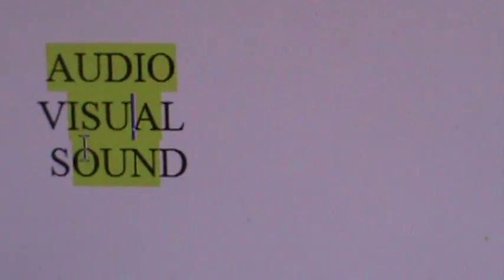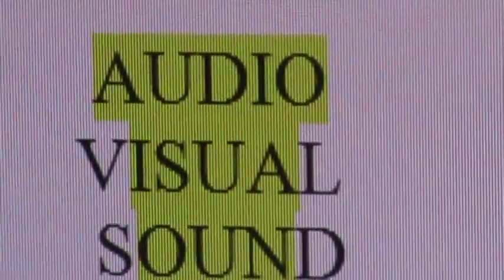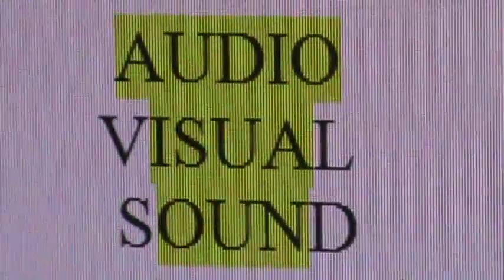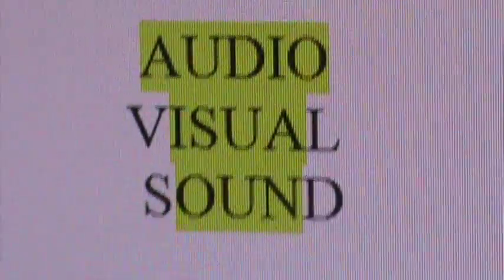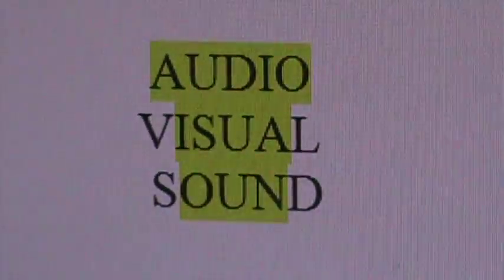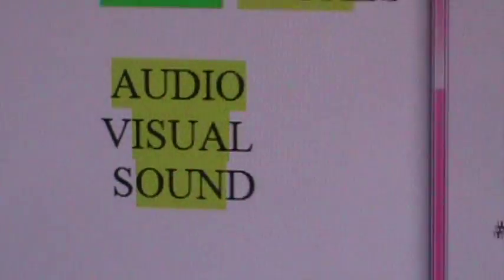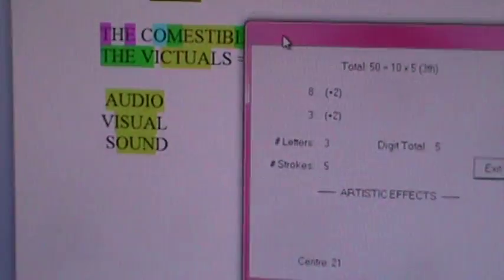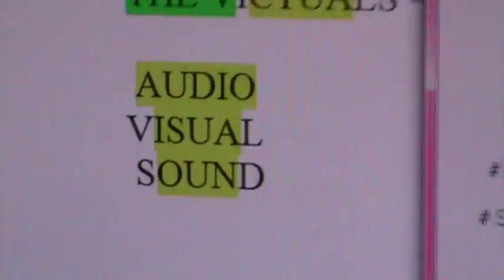M2U08154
There are 3 “+2’s” in FATHER: T H E
There is 1 “+1”: A
There are 2 that divide by 3: F R

3 +2’s: E E T
1 +1: P